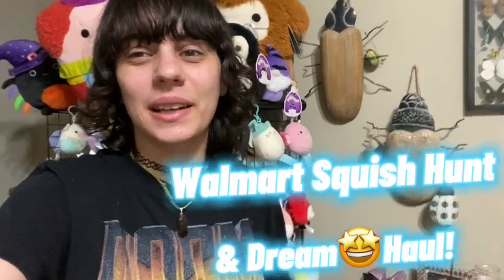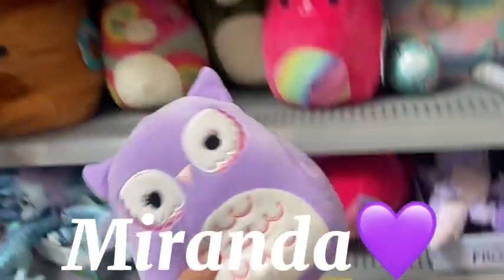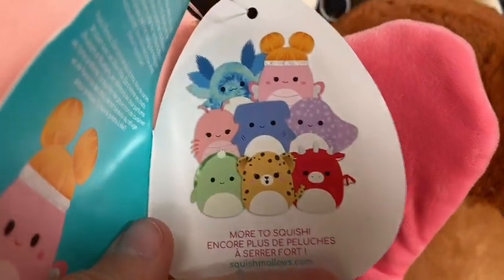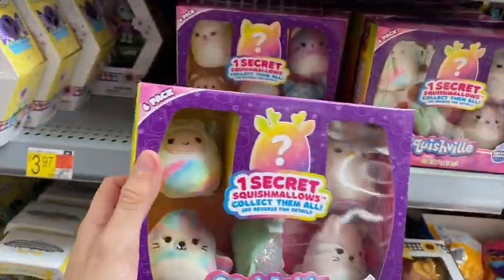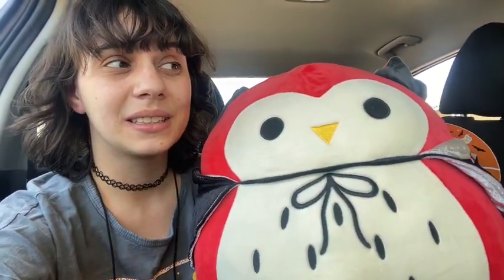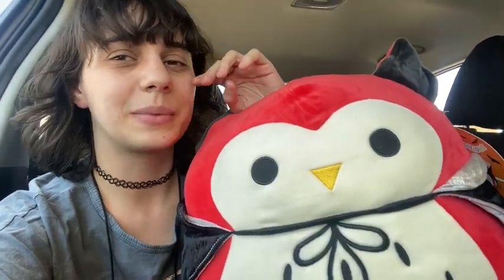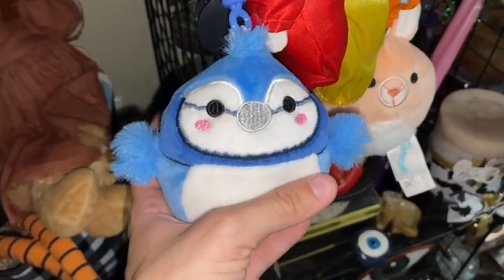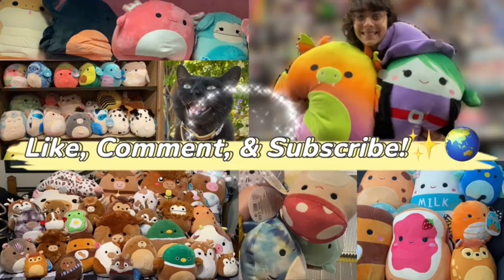HUGE🤯Walmart Squish Hunt! HALLOWEEN🎃SQUAD,Clips,🐮Belana Hugmee,7 inch Squad, & MORE!+ Dream✨Haul!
Name: Chloe
Age: 22
Occupation: Customizer, youtuber, student
Editor: iMovie & CapCut
Camera: IPhone 11
Location: California

Social Media🦋

Roblox: Scarlettledger
Tik-Tok: Chlolivi
Spam Tik-Tok: Natashaislez